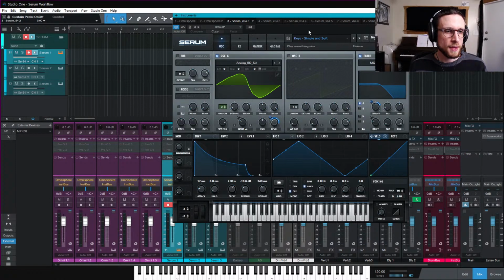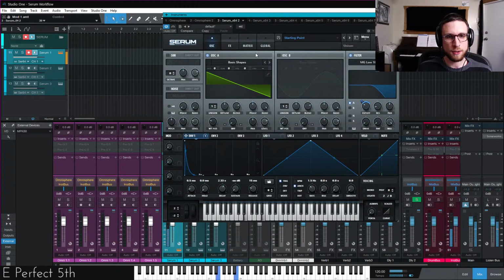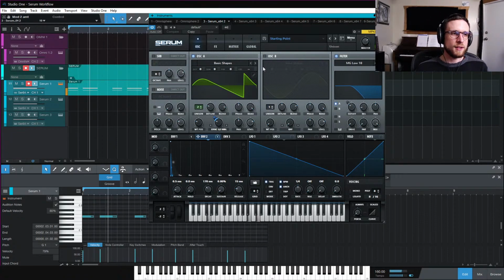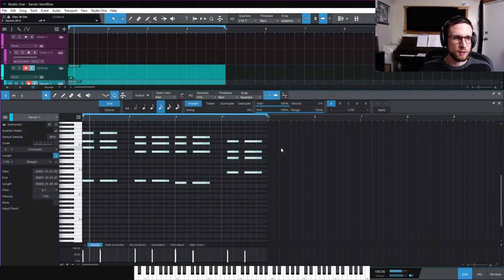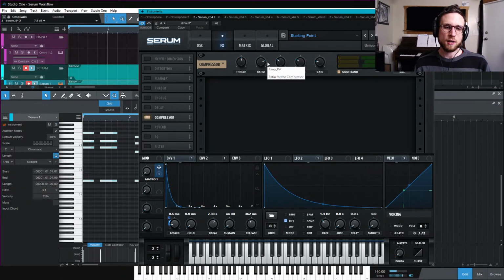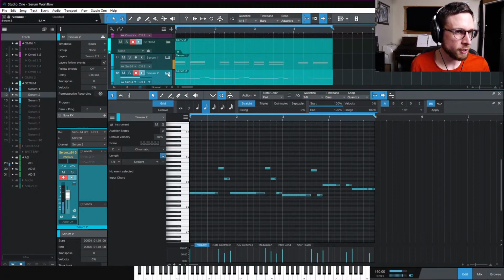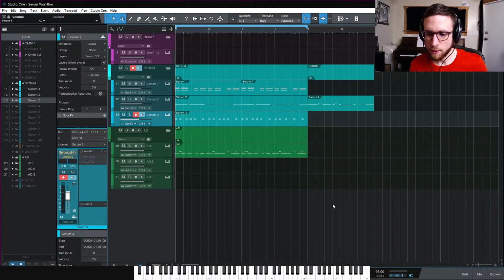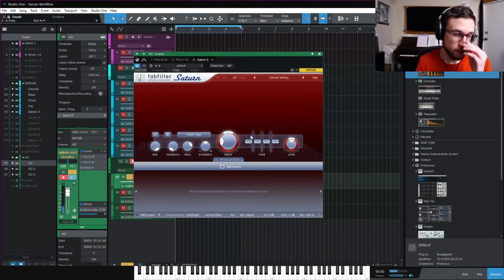Serum Sound Design Workflow | In-Depth Tutorial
Learn to create beautiful, highly-usable synth sounds in Serum. Basses, leads, pads, and more. Practical patches for real music.